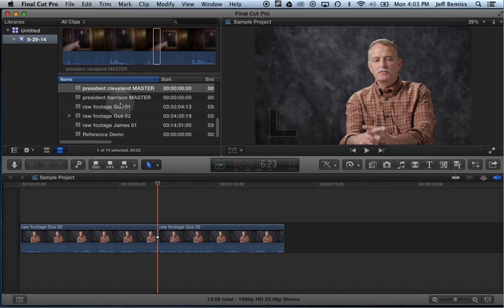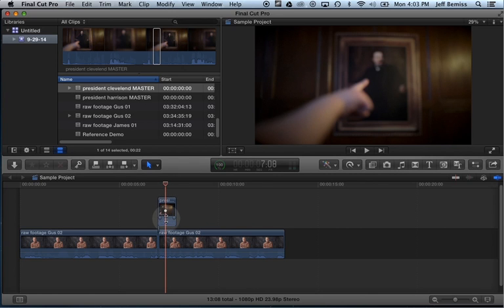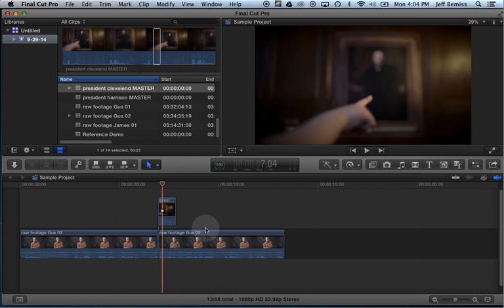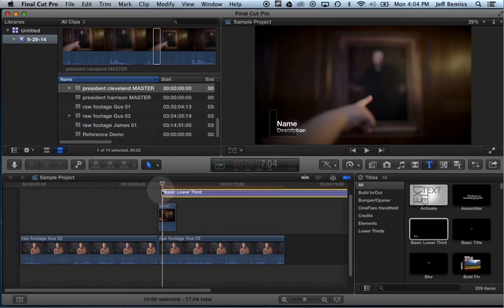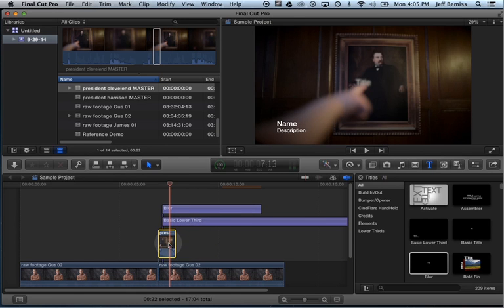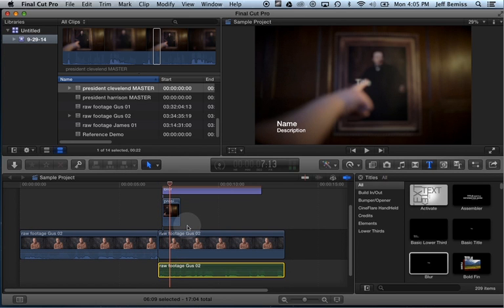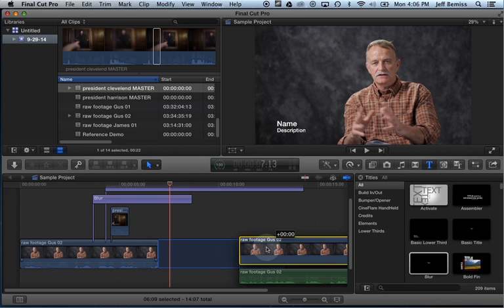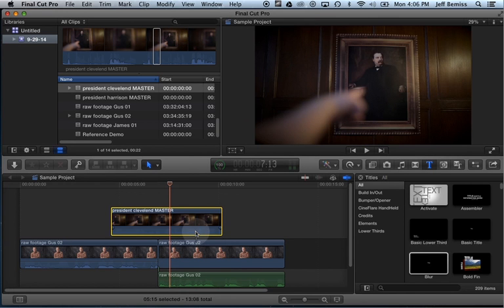FCPX Tutorial 06 Connected Edit